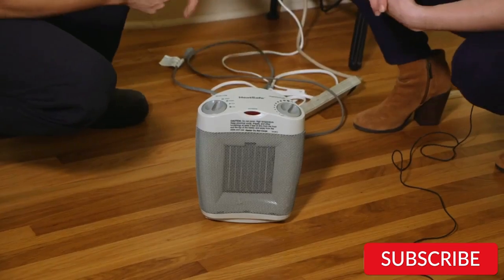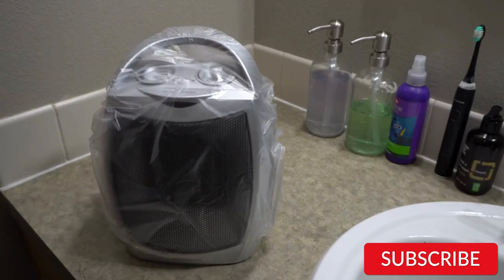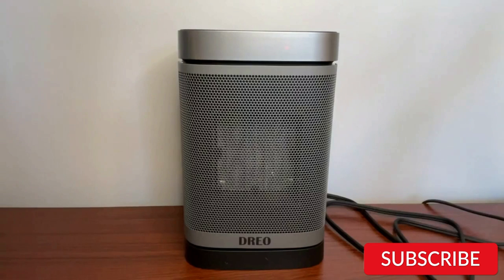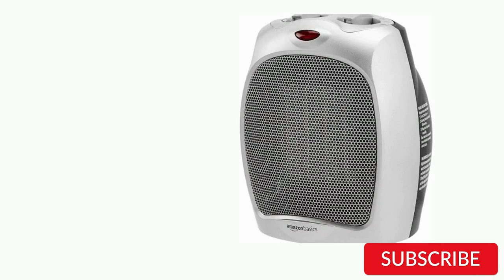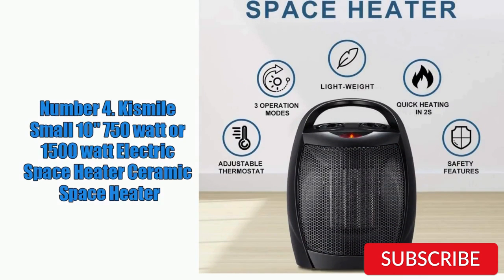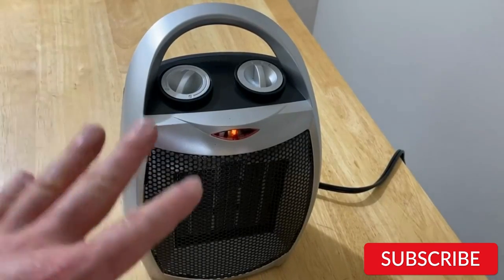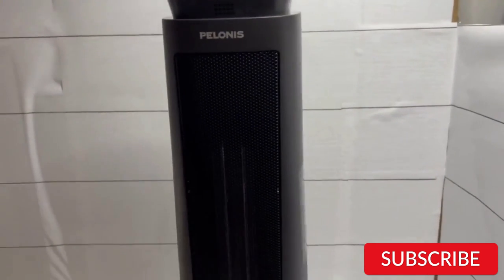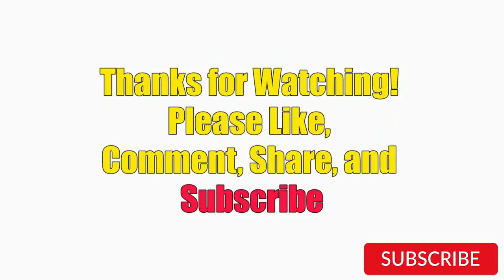Best Electric Space Heaters 2024 (Top 5 Models for Reliable Performance)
Best Electric Space Heaters 2024 (Don't Buy One Before Watching This Video)

Links to the Best Electric Space Heaters 2024 are listed below.

Number 1: GiveBest 1500 Watt or 750 Watt Portable Electric Space Heater
Number 2. Dreo 1500 Watt PTC Electric space Heater with Thermostat for Indoor Use
Number 3. Amazon Basics 1500 Watt Ceramic Personal Electric Space Heater
Number 4. Kismile Small 10" 750 watt or 1500 watt Electric Space Heater Ceramic Space Heater
Number 5. PELONIS PTH15A4BGB Electric Tower 1500Watt Indoor Space Heater

Some Words About Electric Space Heaters:

An electric space heater is a device designed to heat a small area, such as a room or office, using electricity as its power source. Unlike central heating systems, which heat an entire building or home, space heaters can be used to provide targeted warmth in specific areas, making them a popular choice for people who want to save on their heating bills or who live in smaller spaces.

Electric space heaters come in a variety of shapes and sizes, ranging from small, portable models to larger, fixed units that are designed to be installed in a wall or ceiling. They can be powered by a variety of sources, including electricity, natural gas, propane, or kerosene, but electric models are the most popular due to their ease of use and low operating costs.

Electric space heaters work by converting electrical energy into heat, which is then distributed into the surrounding air through a combination of convection and radiation. They typically feature a heating element, such as a ceramic or metal coil, which is heated by an electrical current, and a fan or blower, which helps to circulate the heated air throughout the room.

When selecting an electric space heater, it is important to consider factors such as the size of the room, the type of heater, the wattage, and the safety features. It is also important to follow the manufacturer's instructions carefully to ensure safe and effective operation.